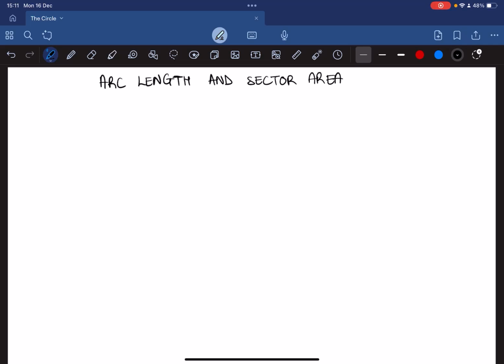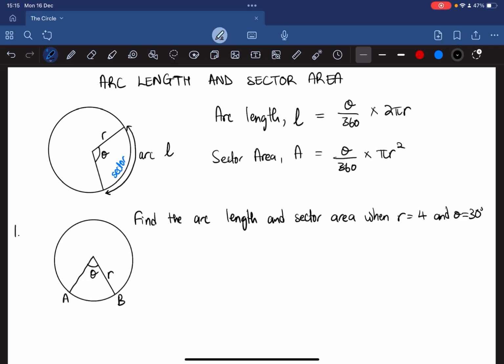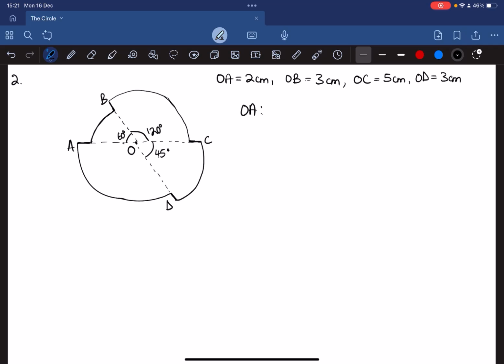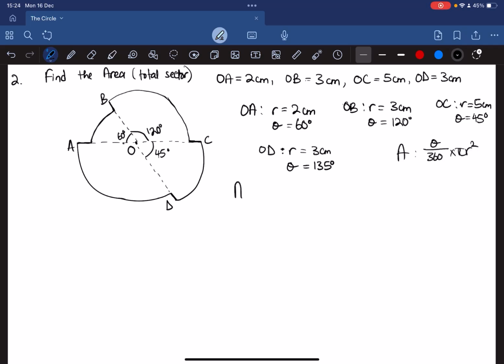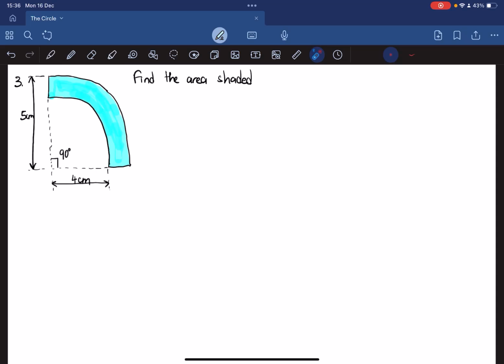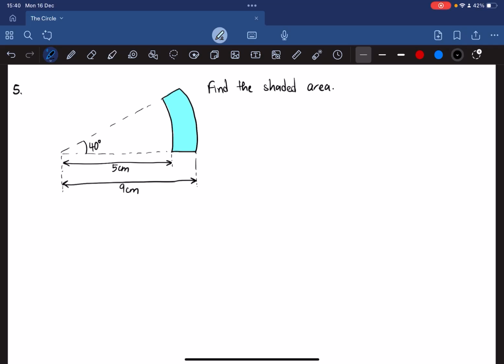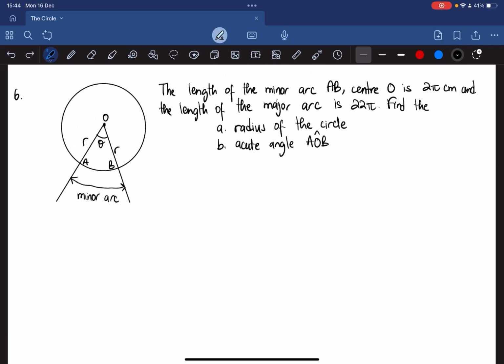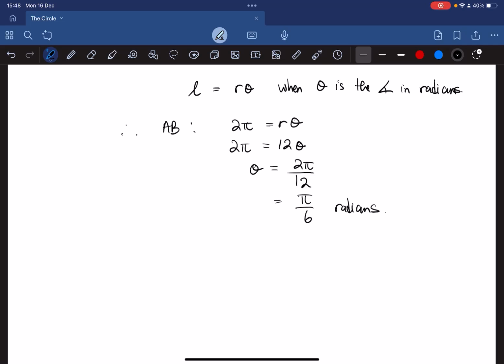Conquer Circles: Mastering Arc Length & Sector Area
This video breaks down how to find the arc length and sector area of a circle. I'll cover:

What is arc length?
What is sector area?

Whether you're a student struggling with geometry or just curious about how circles work, this video will help you master these important concepts.

Timestamps
00:00 Introduction and Overview
01:26 Example 1
02:29 Example 2
05:34 Example 3
07:03 Example 5
08:17 Example 6